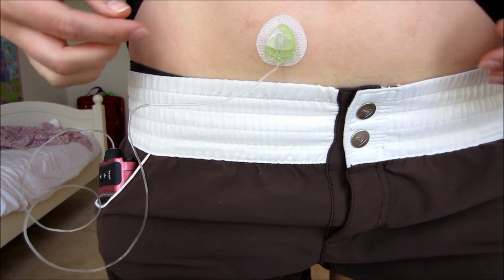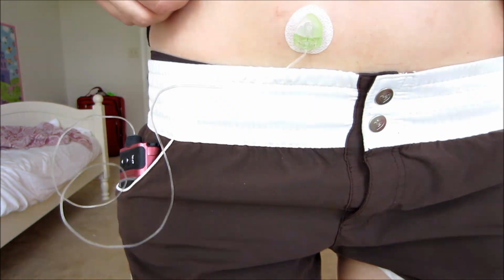Diabetes in the Summer: Sunbathing, Swimming and the Heat! (Part 1)